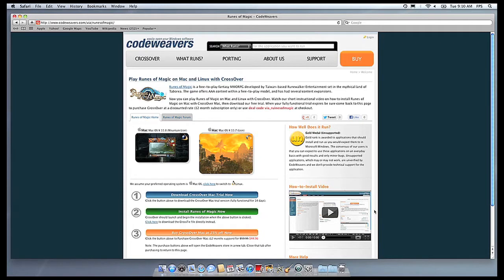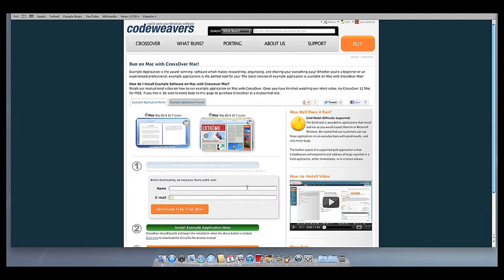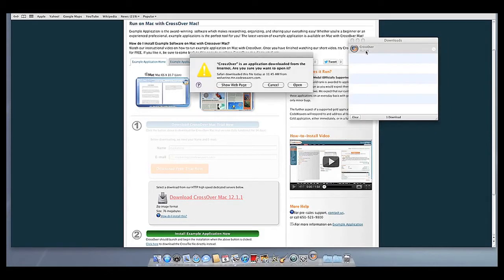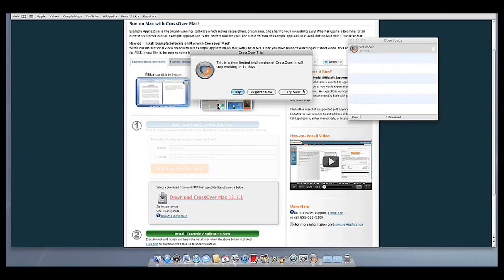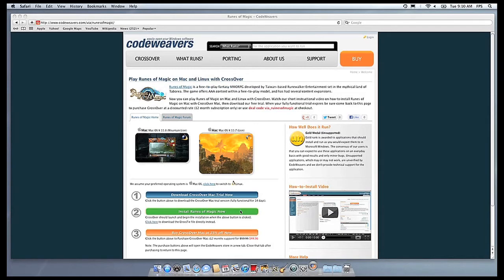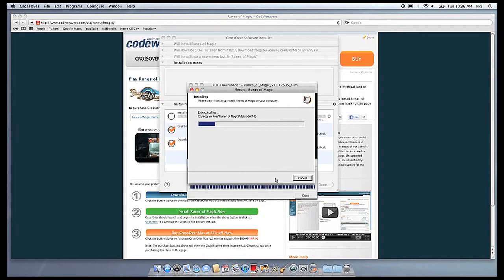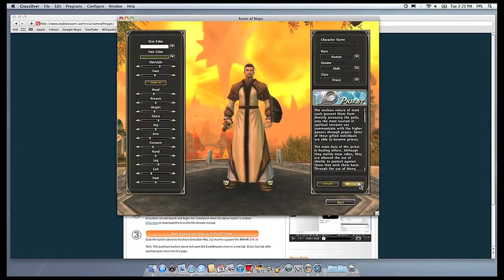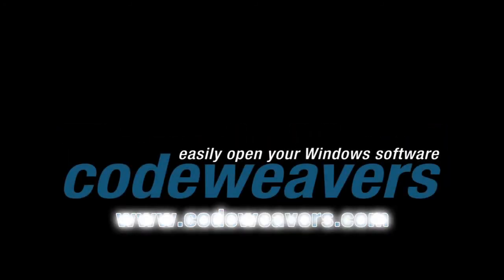Play Runes of Magic on Mac with CrossOver 12 Mac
Runes of Magic is a free-to-play fantasy MMORPG developed by Taiwan-based Runewalker Entertainment set in the mythical land of Taborea. The game offers AAA content within a free-to-play model, and has had several content expansions.

Now you can play Runes of Magic on Mac and Linux with CrossOver.

When your fully functional trial expires be sure to go back to this page to purchase CrossOver at a discounted rate (12 month subscription only) or use deal code via_ruinesofmagic at checkout.

CrossOver 12, from CodeWeavers, allows you to install Windows software and PC games on Mac and Linux.